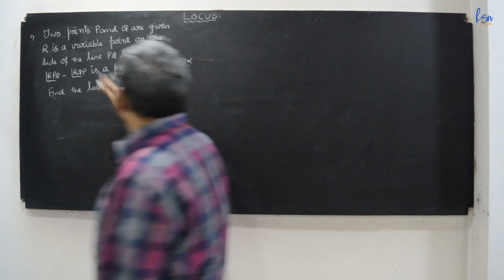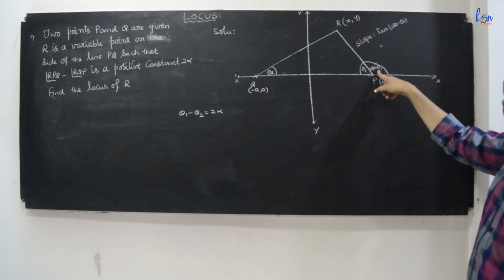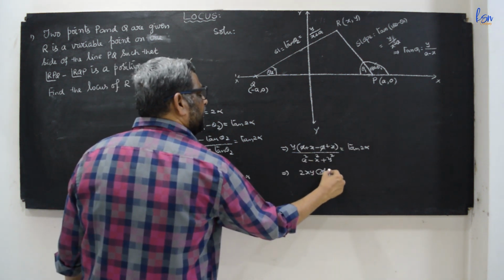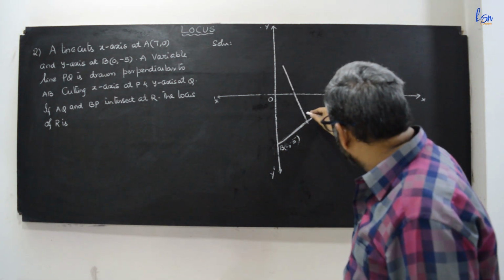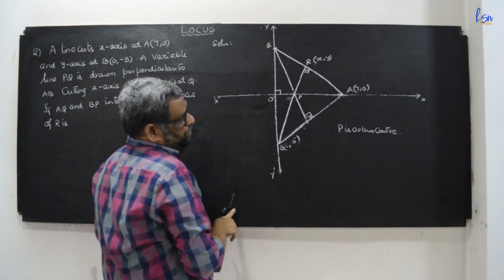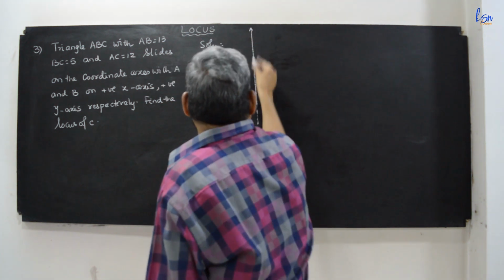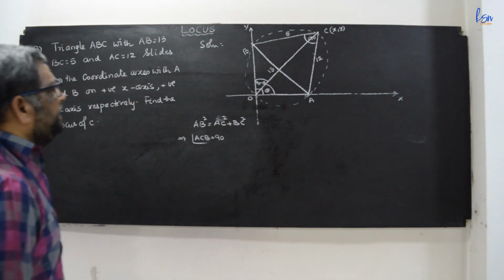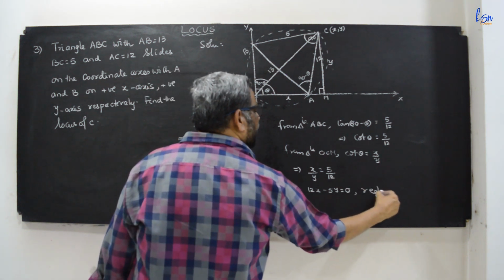Locus - How to Solve JEE Advanced Problems - KSN Classes